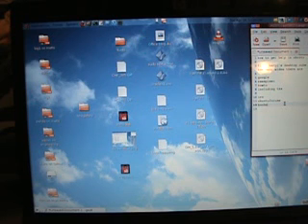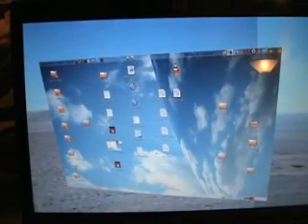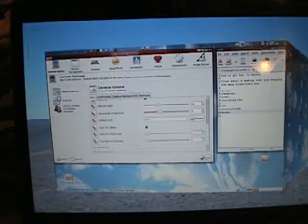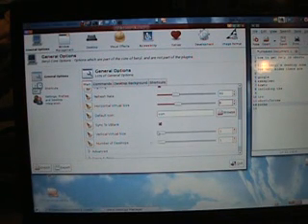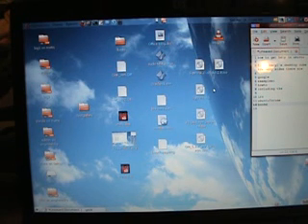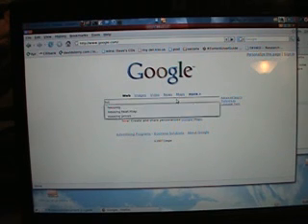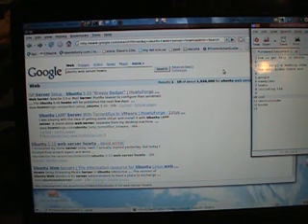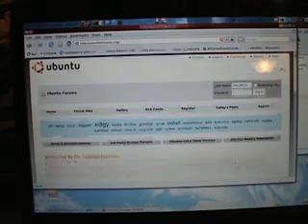Howto get help for Ubuntu (made in 2007 but still relevant!)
Here are a few ways to get help in Ubuntu. When you're starting out you'll need it but rest assured it's close at hand.

I start with a little Beryl action: changing the number of sides to your desktop polyhedra.

Visit davidsterry.com if you want to read my blog on Ubuntu and other tech topics.